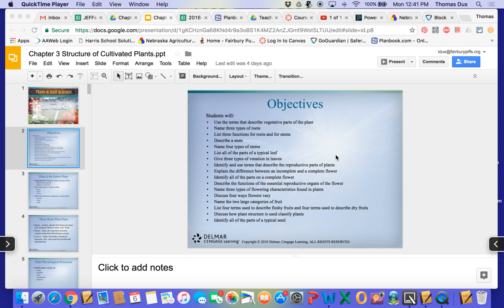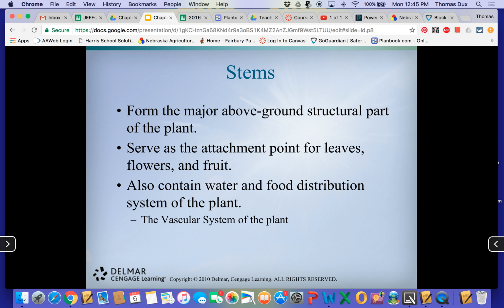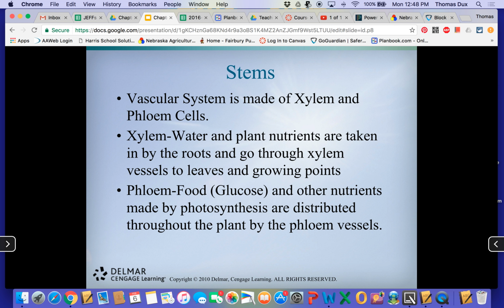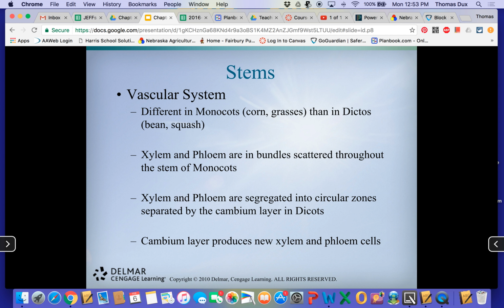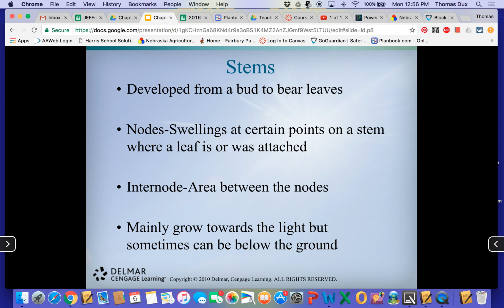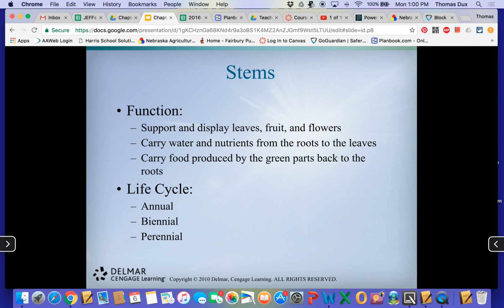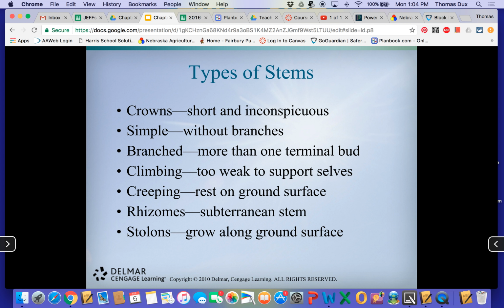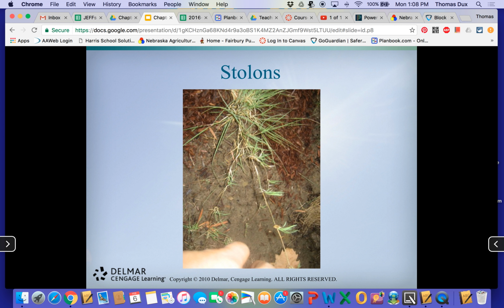Chapter 3 Part 2